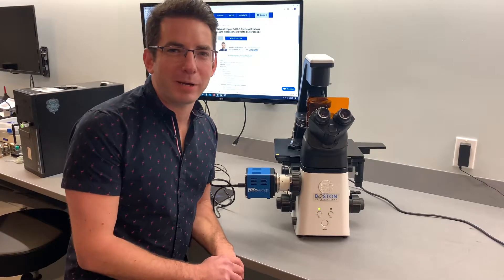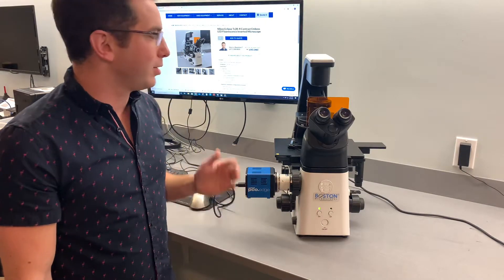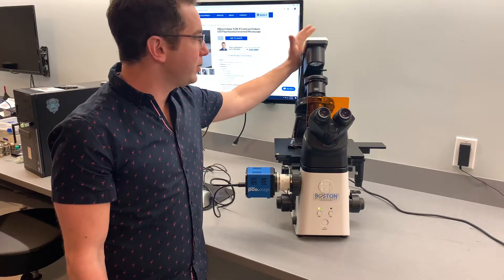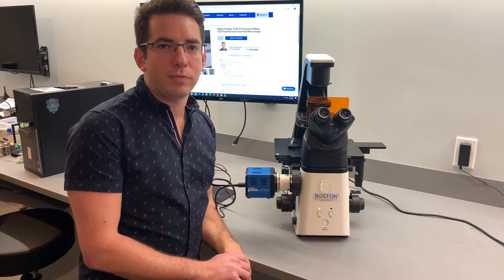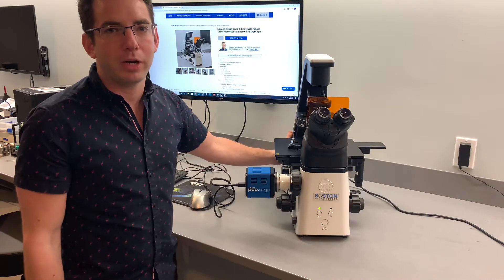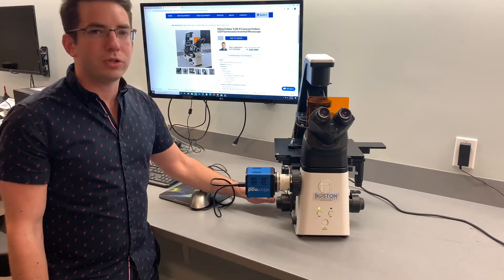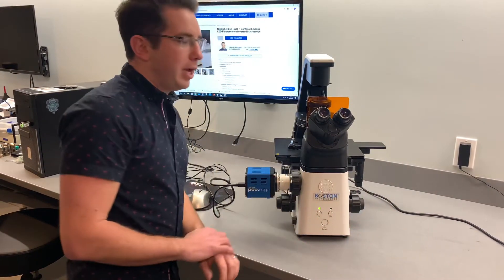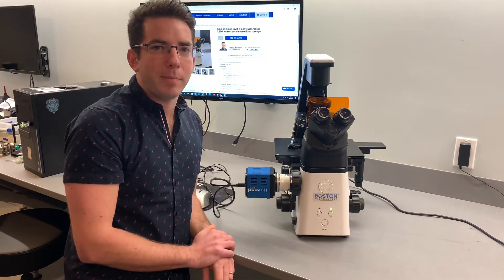Nikon Ts2R FL upright Microscope overview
Here is a quick overview of the Nikon Ts2R FL upright Microscope.